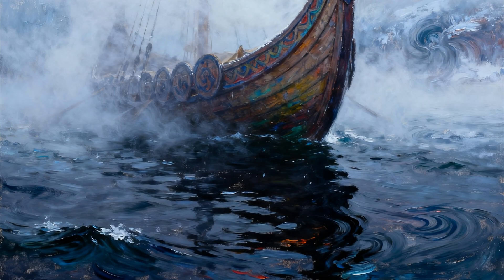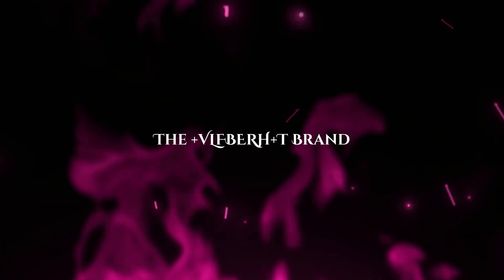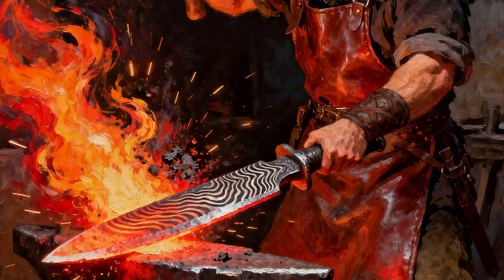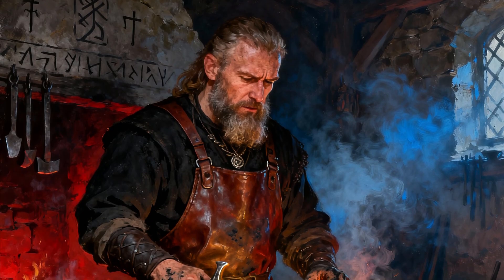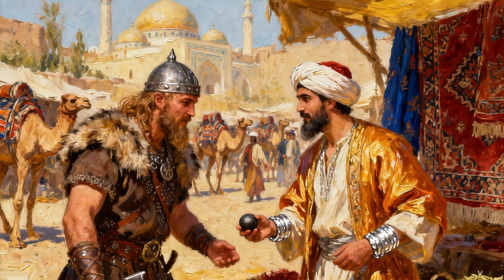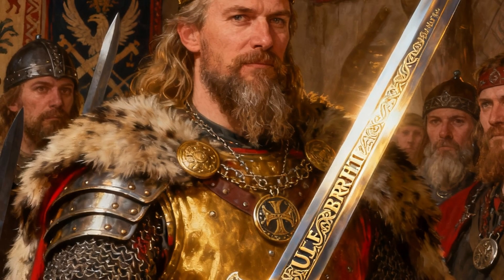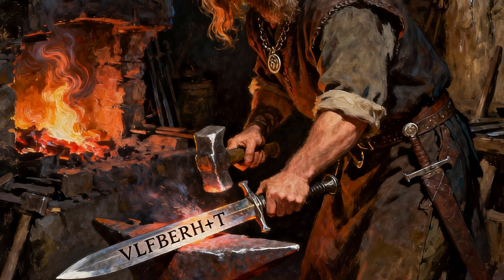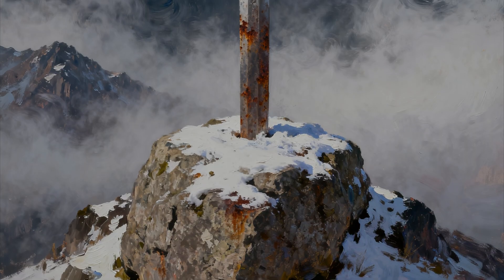The Viking "Super-Steel" That Baffled Scientists (Ulfberht Mystery)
Hello, and a quiet welcome back to The Dusty Codex. Our stories today take us on a longship, sailing into the misty fjords of the Viking Age, a time of brutal warriors and legendary craftsmen. Our journeys take us to the past, but we are always curious where our stories are traveling to, and where your corner of the world is.

(Main Hook) Archaeologists have found around 170 Viking swords, all bearing a single, cryptic inscription: "+VLFBERH+T". For decades, they were seen as high-quality, but typical, blades of their time. But modern analysis has revealed something impossible. The metal these swords are made from is "crucible steel," a material so pure, strong, and flexible that it shouldn't exist. It was a "super-steel," 800 to 1,000 years ahead of its time, baffling scientists and rewriting the history of ancient technology.

Part 1: The +VLFBERH+T Brand We begin by examining the artifact itself. We explore the 170 known swords, their 9th to 11th-century origins, and the meaning of the "+VLFBERH+T" inscription. It wasn't a single smith, but a "brand name" for the most elite weapon of the age.

Part 2: The Anachronistic Metal This is the core of the mystery. We dive into the metallurgy. We compare the Ulfberht to a standard Viking sword (a "pattern-welded" blade, full of impurities) and show why the Ulfberht's crucible steel—with its high carbon content and lack of slag—was a game-changing, anachronistic technology.

Part 3: The Search for the Source If the Vikings couldn't make this steel (which required temperatures they couldn't reach), where did they get it? We trace the two main theories: the (now largely dismissed) Frankish origin and the more compelling "Eastern Route."

Part 4: The Volga Trade Route & Wootz Steel We follow the Vikings (the Varangians) on their forgotten trade routes, down the Volga River to the Caspian Sea. Here, they traded with Persian and Central Asian merchants for a legendary material: "Wootz" steel ingots, the raw material for Damascus steel.

Part 5: Fakes and Knock-Offs The Ulfberht was so good, it was immediately counterfeited. We explore the "fake" Ulfberhts—swords with misspelled inscriptions and made of inferior steel—that were sold to unsuspecting warriors. These forgeries are the ultimate proof of the original's value.

Part 6: The Lost Global Supply Chain We conclude by exploring why this technology "disappeared." It wasn't that the knowledge was lost, but that the supply line (the Volga route) was shut down, cutting Europe off from this "super-steel" for almost a thousand years.

Join us as we solve the mystery of the Viking's impossible sword.